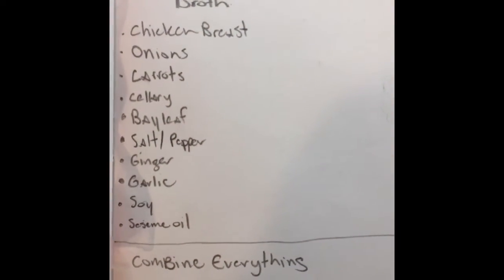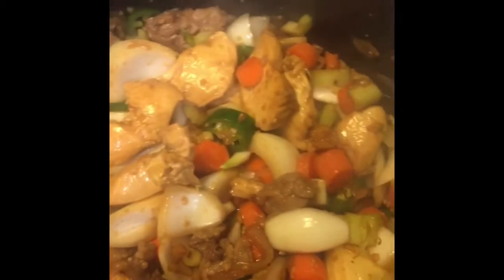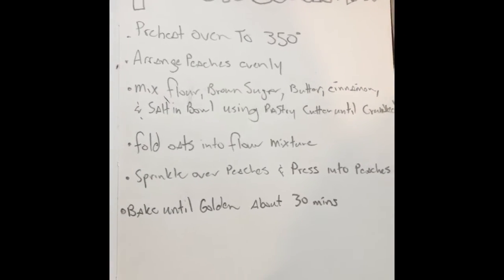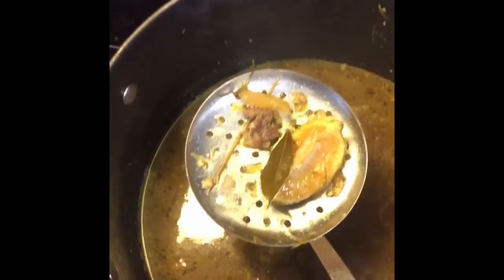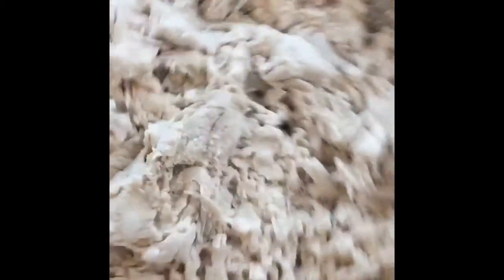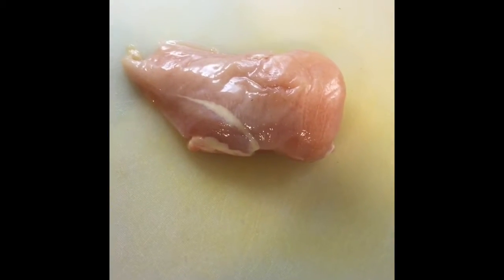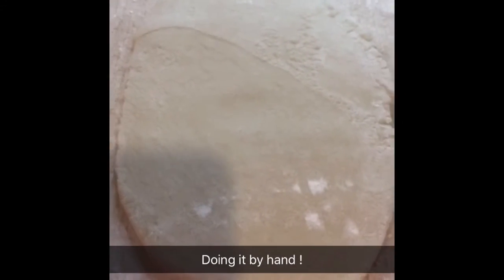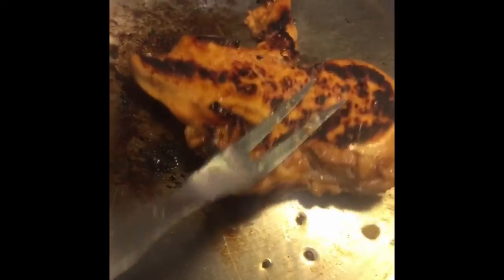COOKING WITH MFB: RAMEN/ PEACH COBBLER THING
We get in some ramen trouble and bring out the peaches for a touch of sweet